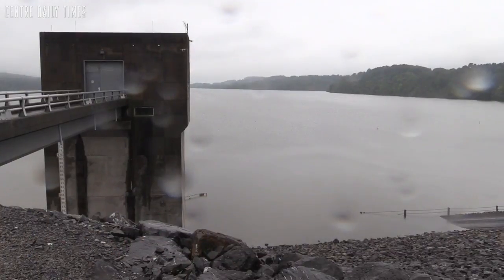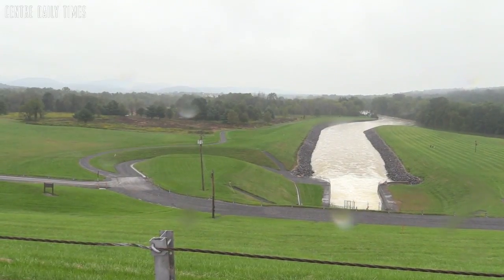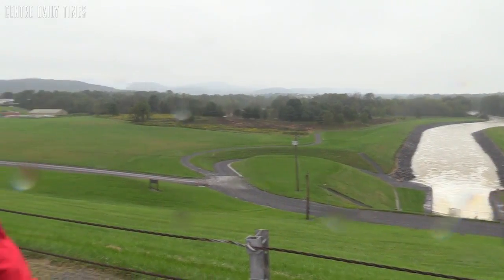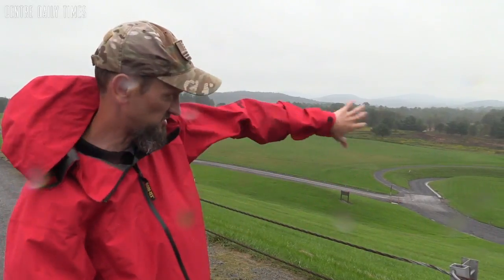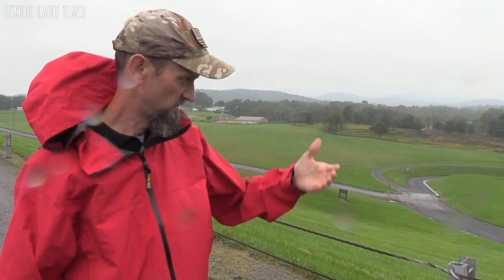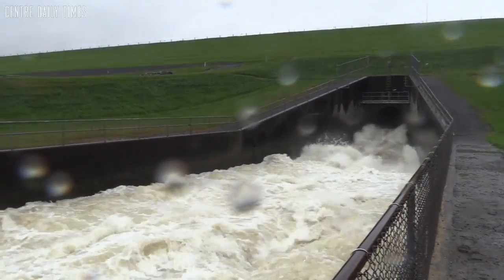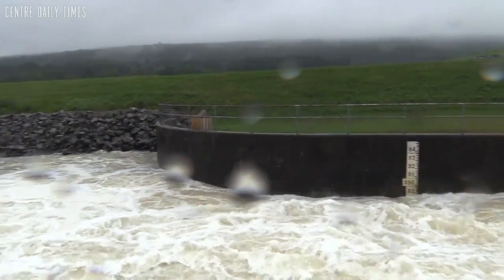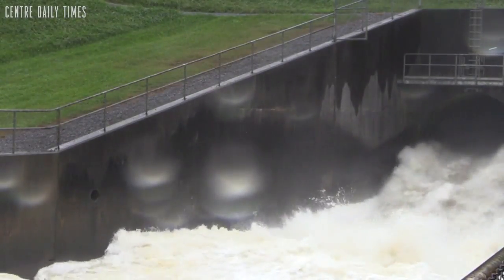Water rushes through Foster Sayers Dam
US Army Corps of Engineers monitor Foster Sayers Dam which is higher than normal but functioning well.